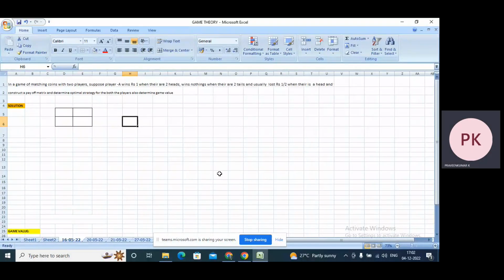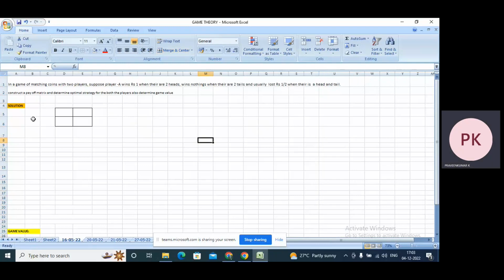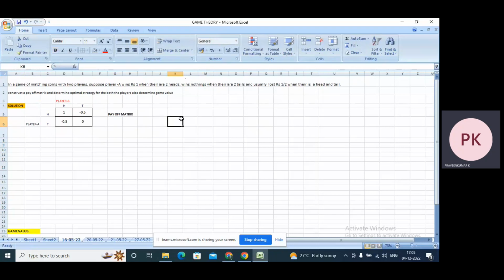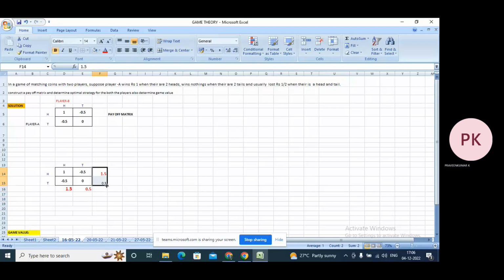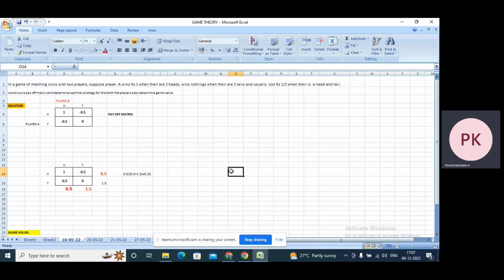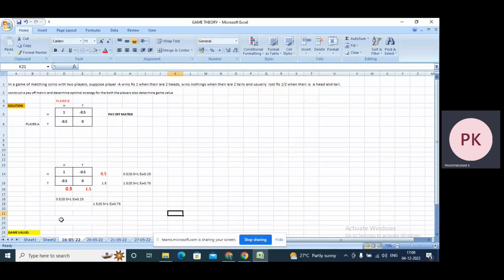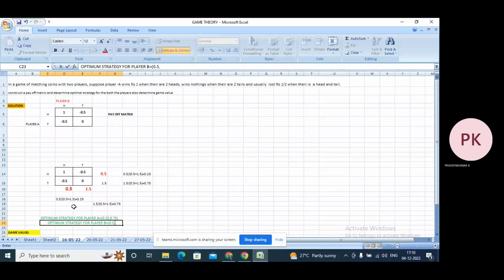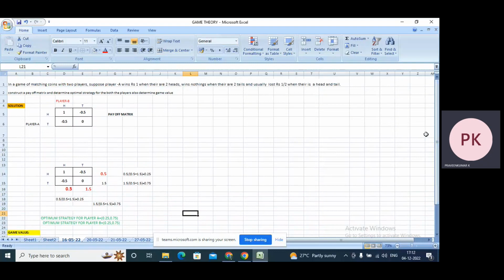MIXED STRATEGY PROBLEMS- GAME THEORY_ NUMERICAL